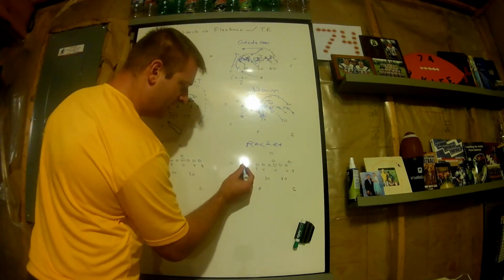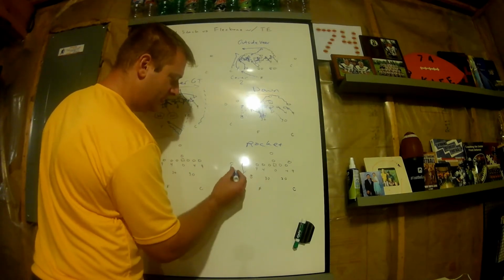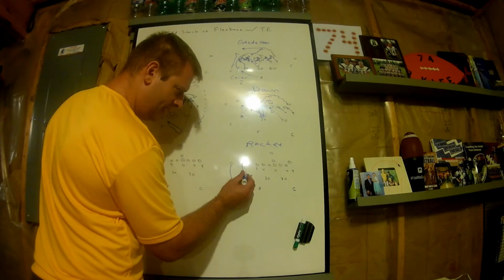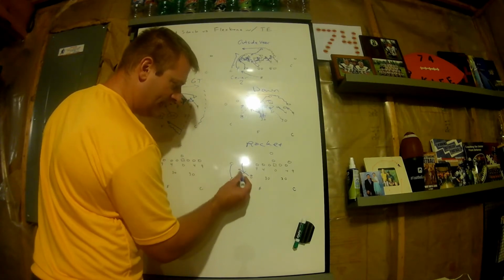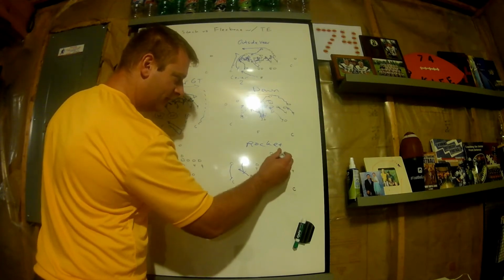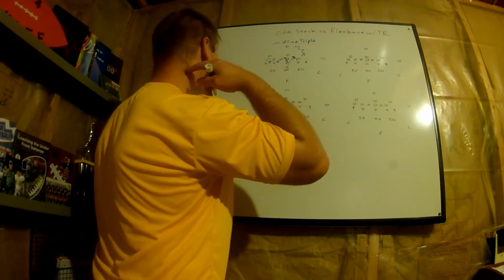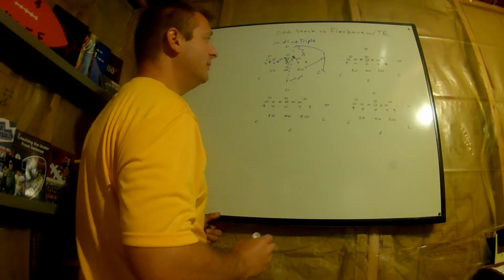CFBK 1st & 10 Monday Game Plan: Odd Stack vs Flexbone with a TE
This 1st & 10 Monday will discuss game planning from a 1-High Odd Stack Defense against a Flexbone Offense with a TE.  To see how to go about game planning using a Flexbone Offense with a TE against a 1-High 3-0-3 Odd Stack Defense checkout this video

0:00 Intro
0:07 1-High Odd Stack vs TE Side Play Calls
16:08 1-High Odd Stack vs SE Side Play Calls
25:40 Contact Information (be a guest on 1st & 10 Monday)